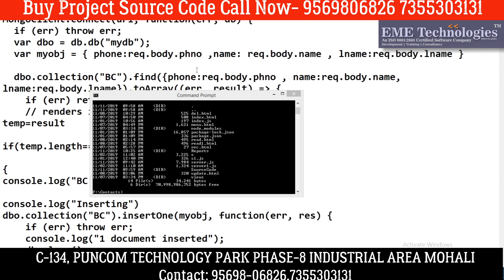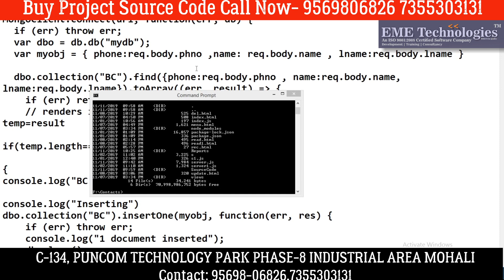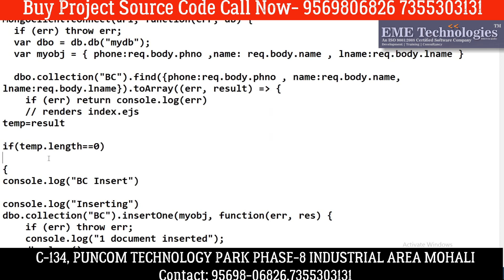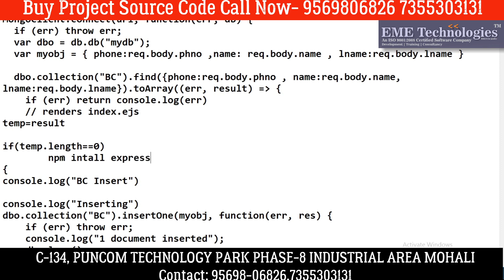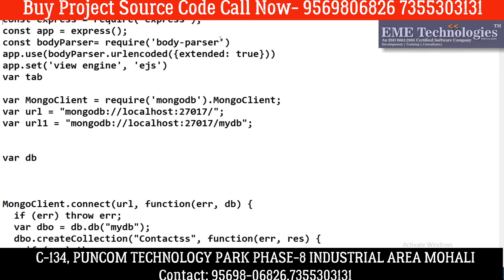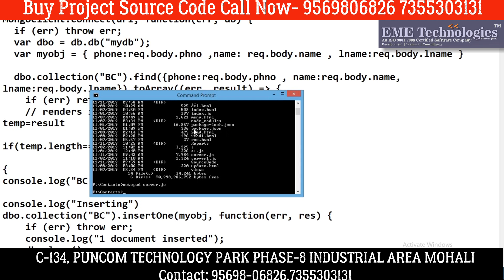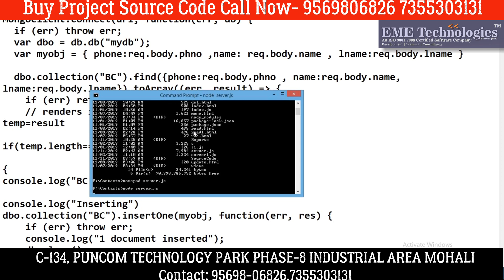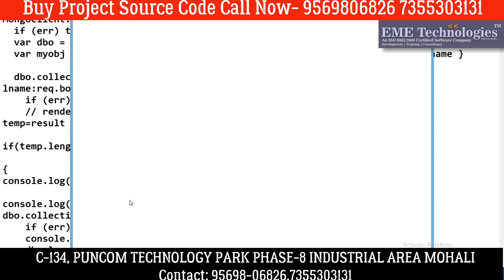How to Create Contact Manager Application in Nodejs | Download Node Js Project with Source Code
How to Create Contact Manager Application in Nodejs | Download Node Js Project with Source Code, Application Software (File Format), Management, Technology, Data, System, Systems, Business, Training, caspio, applications, apps

How to Create Task Manager Project in Node Js
how to connect mysql in node js
how to create react app using npm
how to create react app using cli
node js express tutorial
todo app mean stack
node js with mysql tutorial for beginners
how to install node packages
mean stack application
node js tutorial
todo app angular
connect node js to mysql
node js to mysql connection
react js tutorial for beginner
node js web application tutorial
mean application tutorial angular 2
mean stack tutorial for beginners
how to install npm
node.js mysql crud tutorial
react tutorial for beginner
create react app tutorial
create react app using cli
node.js tutorial for beginners
mean stack application tutorial
node.js and firestore demo
nodejs tutorial
create user interface angular
nodejs mysql tutorial
nodejs expressjs tutorial
mean application tutorial
mean stack tutorial
advanced angular tutorial
firestore with node.js
mean stack
create react app
how to
npm tutorial
node tutorials
nodejs tutorials
mongodb tutorial
react tutorial
mern tutorial
MEAN tutorial
firestore admin
firestore crud
node js fundamentals and how to create an application
how to create task manager application project in node
how to create a custom contact management application with both
learn how to create a custom contact management application
node package manager npm 4 deploy applications to
to create task manager application project in node js
Final Year Project, College Projects